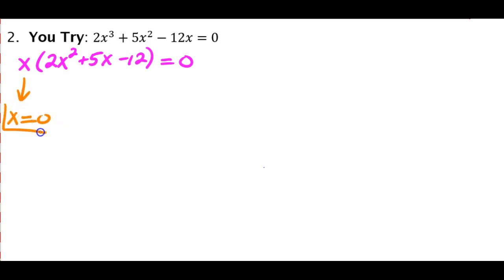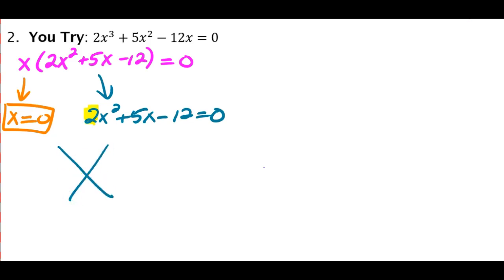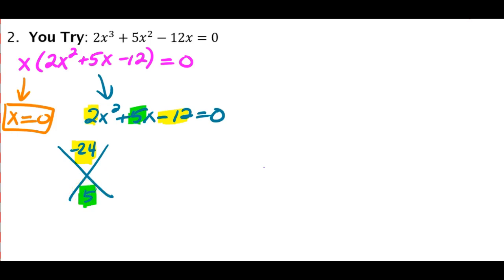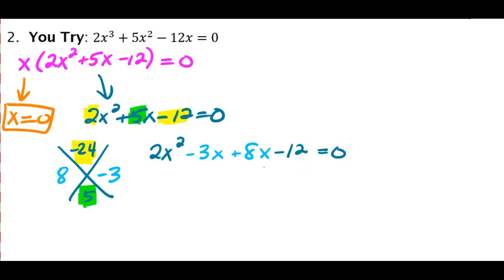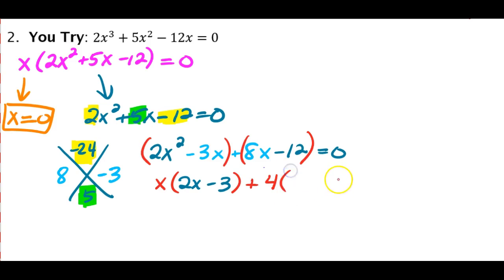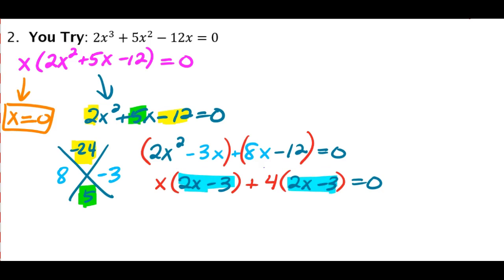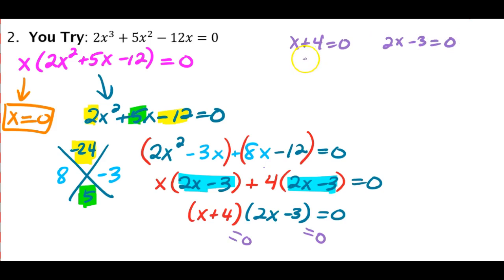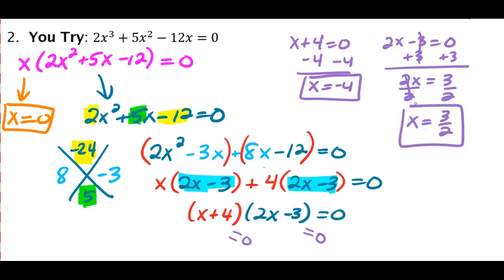5 7 YOU TRY #2